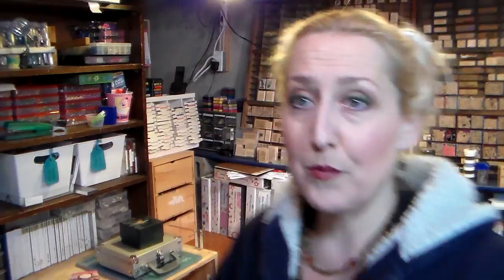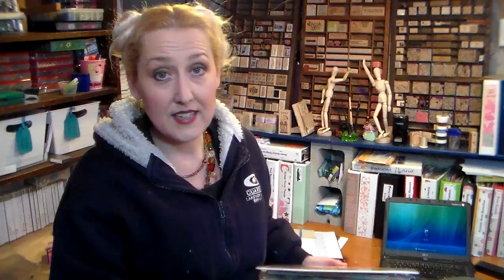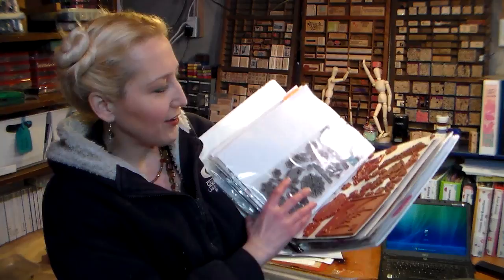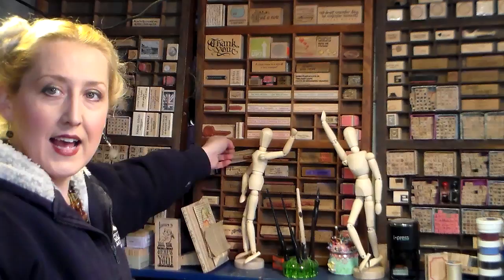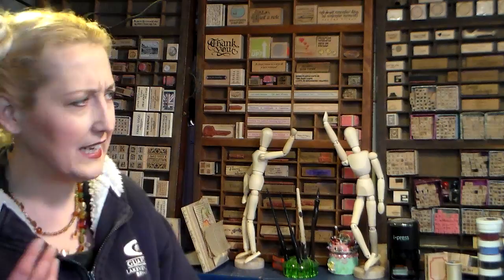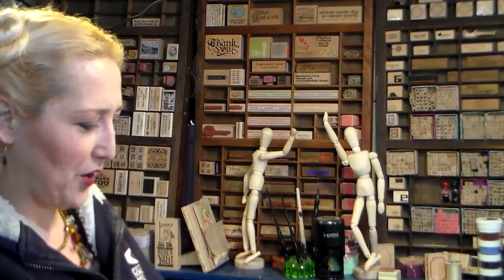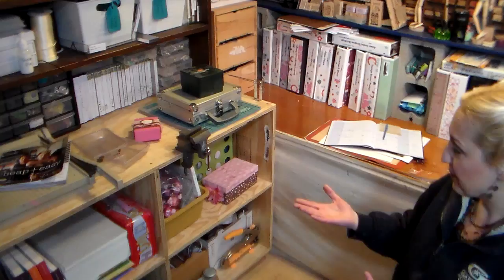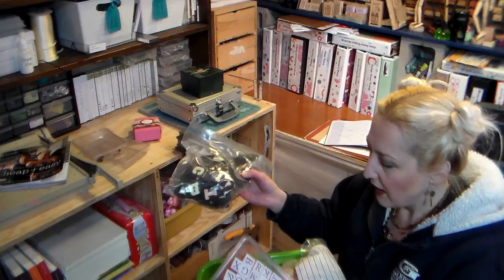How to Store it: Stamps!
Today I will show you how I store my rubber stamps. I have many wood mounted, clear, unmounted and wheel stamps and many ways to store them that work for me and hopefully they will work for you too!

To see how I sorted and organized my unmounted stamps in binders check out this video